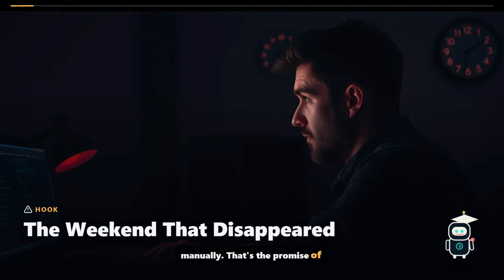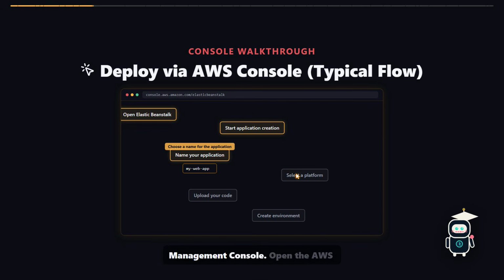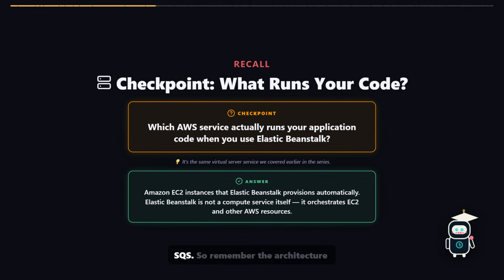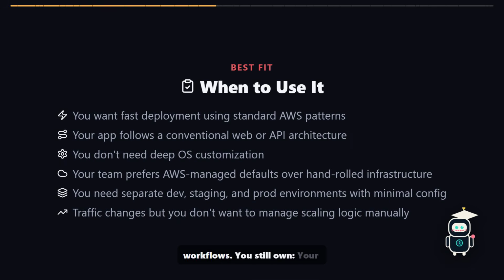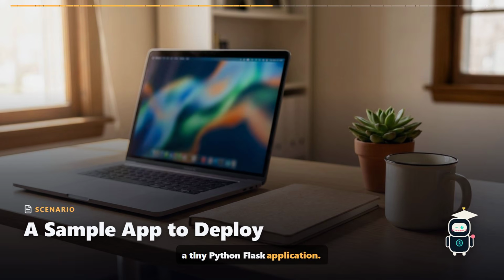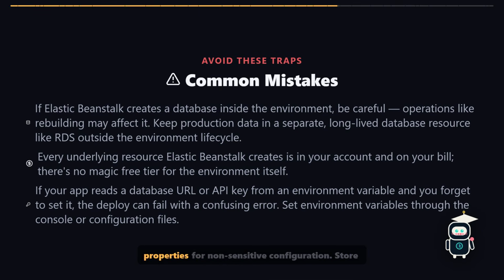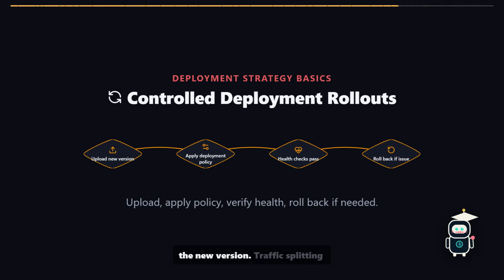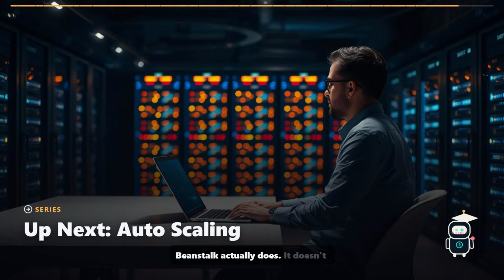AWS Elastic Beanstalk Explained Deploy Apps Without Managing Infrastructure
Learn how AWS Elastic Beanstalk automates EC2, load balancing, and auto scaling so you can deploy web apps in minutes. No infrastructure headaches — just upload your code.

0:00 Welcome to Hired in IT
0:39 The Weekend That Disappeared
2:19 What You'll Walk Away With
2:44 Where This Fits in the Series
3:05 Why Manual Deployment Hurts
4:34 Who Assembles the Infrastructure?
5:08 Checkpoint: Who Does What?
5:54 Key Concepts to Know
6:28 Supported Platforms
7:43 Deploy via AWS Console (Typical Flow)
10:47 Deploy via EB CLI (Example Commands)
12:45 Checkpoint: What Runs Your Code?
14:08 Under the Hood
15:29 The #1 Trap
16:46 Manual vs Elastic Beanstalk
17:44 When to Use It
19:58 When to Avoid It
21:01 Checkpoint: Know the Boundary
21:38 Separate Environments
22:38 Customizing with .ebextensions
24:45 A Sample App to Deploy
25:51 A Sample App Structure
26:55 Auto Scaling Built In
27:59 Checkpoint: Traffic Spikes
28:34 Security & Compliance
29:55 Common Mistakes
31:07 Elastic Beanstalk vs Lambda
32:14 Elastic Beanstalk vs Containers
34:00 Exam Tips for CLF-C02
35:11 Checkpoint: What EB Builds for You
35:57 Controlled Deployment Rollouts
37:16 Adding Resources via .ebextensions
38:15 Monitor Your Environment
38:36 Cost: No Extra Fee
39:31 Checkpoint: True or False
41:08 Your Three Takeaways
42:19 Up Next: Auto Scaling
44:54 Keep Learning
45:12 Go Build Something

📚 Full series: AWS Certified Cloud Practitioner (CLF-C02) Certification Guide
  Part 1: AWS EC2 for Beginners: Launch, Secure, and Pick the Right Instance
  Part 2: EC2 Instance Types Explained: Pick the Right AWS Instance Every Time
  Part 3: AWS EC2 Pricing Models Explained: Stop Overpaying for Compute
  Part 4: AWS Lambda for Beginners: Run Code Without Servers
  Part 5: EC2 vs Lambda: Which AWS Compute Should You Actually Use?
  Part 6: AWS Containers Explained: ECS vs EKS vs Fargate for Beginners
▶ Part 7: AWS Elastic Beanstalk: Deploy Web Apps Without Managing Infrastructure
  Part 8: AWS Auto Scaling Explained: Automatically Scale EC2 & Cut Costs
  Part 9: AWS Elastic Load Balancing: ALB vs NLB & Health Checks That Actually Work